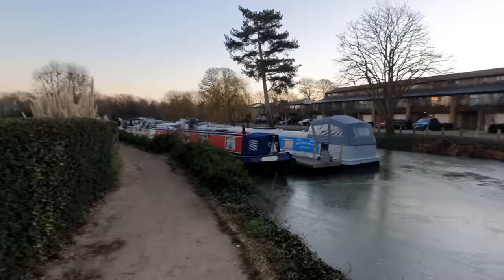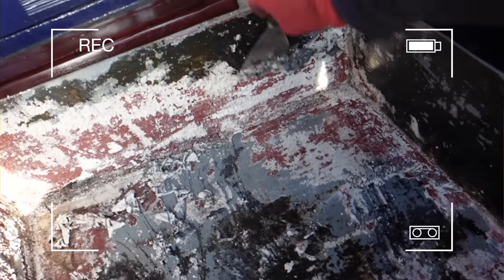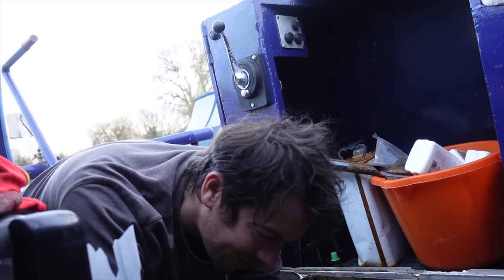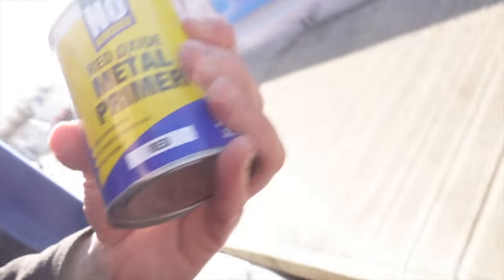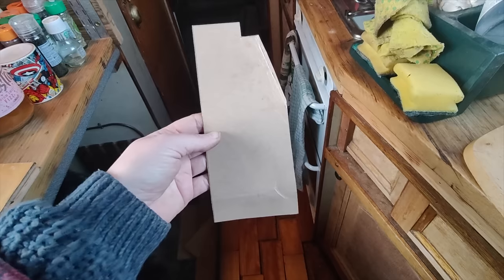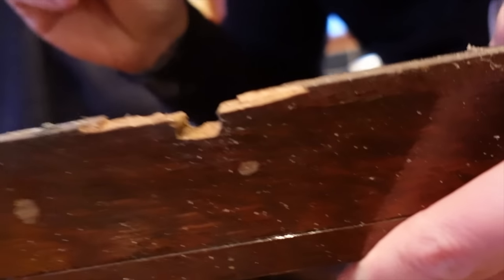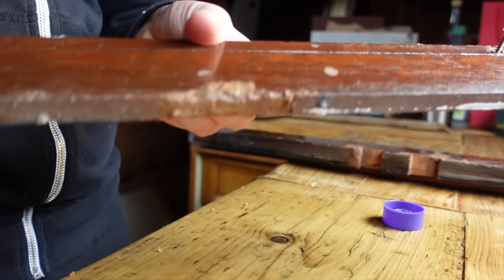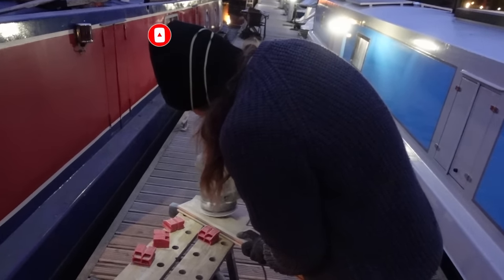UPCYCLING ...our wooden narrowboat floor !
Vlog 115

Experience Narrowboat journey's in a completely new way around Britain shot in 360 Real Time on board  ' The Whistling Wombat'